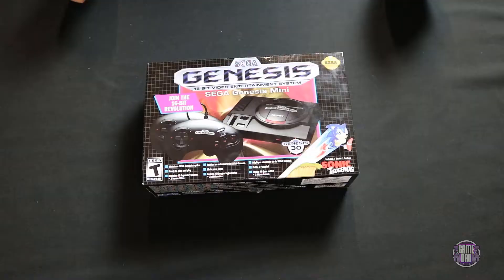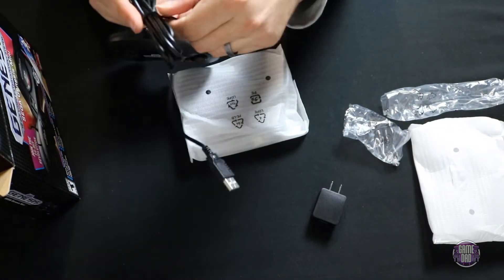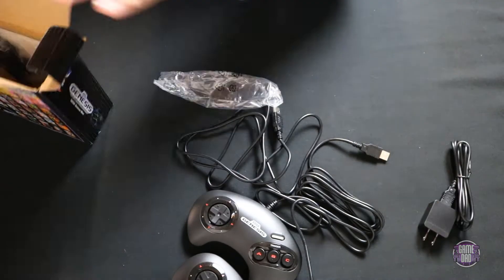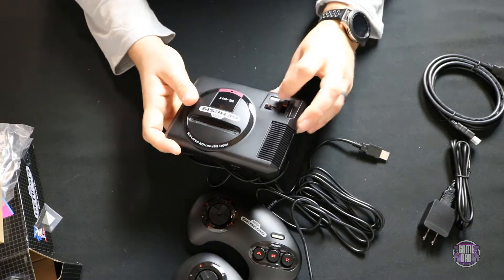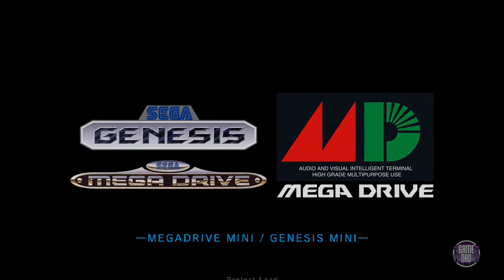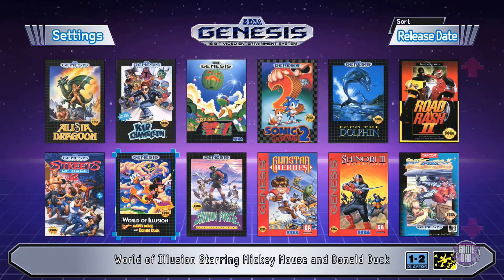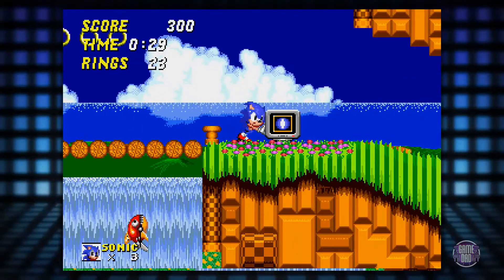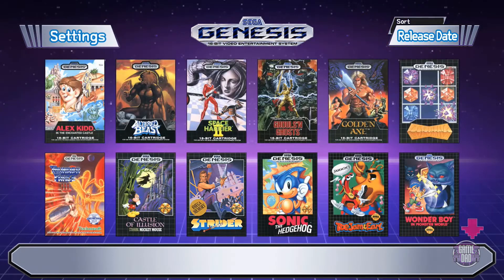Sega Genesis Mini UNBOXING | GameDad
In today's video, I unbox and review the Sega Genesis Mini console! This is a great little console that definitely hits you right in the nostalgic feels!